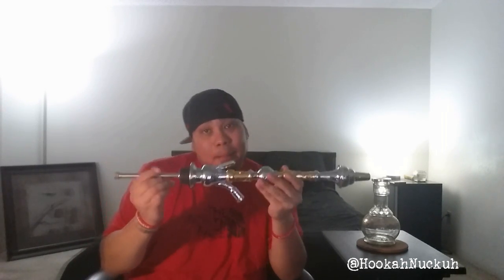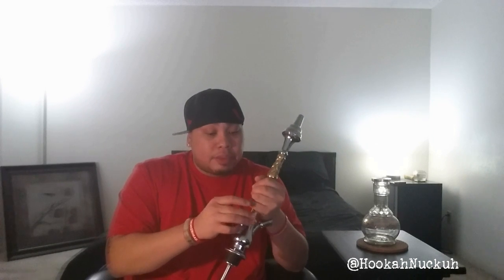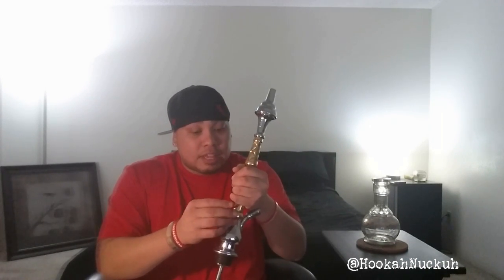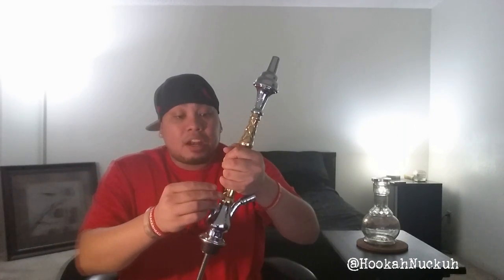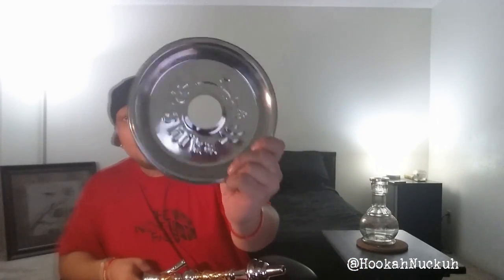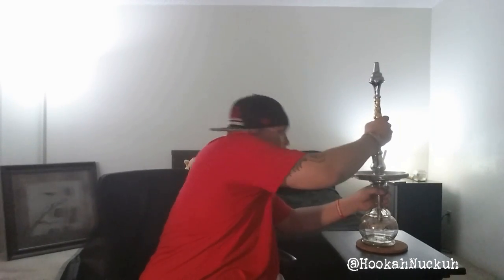Hookah Review | Sorya Beast v3 | Shika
NOW $122.99!!! 9/6/14
at check out.